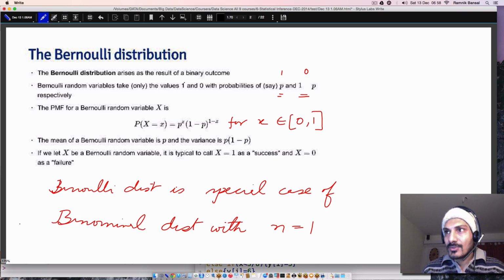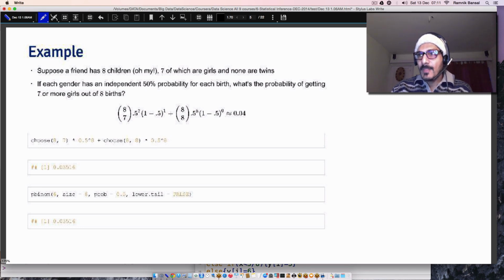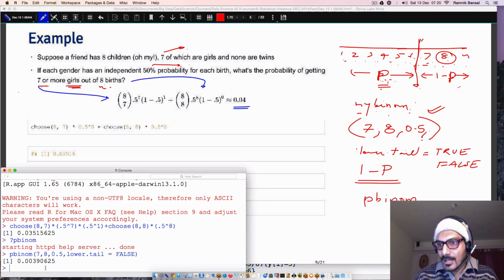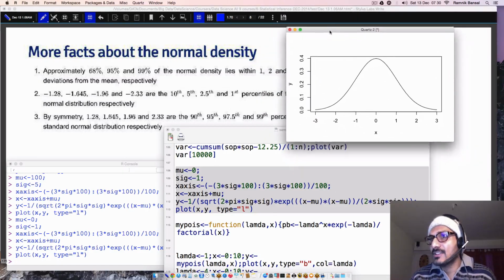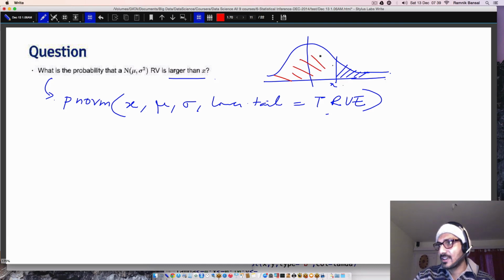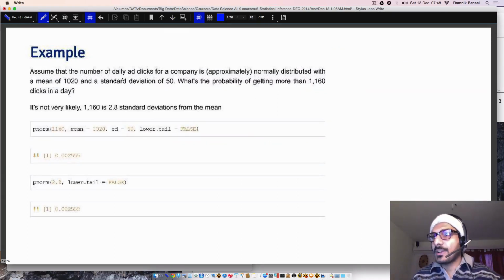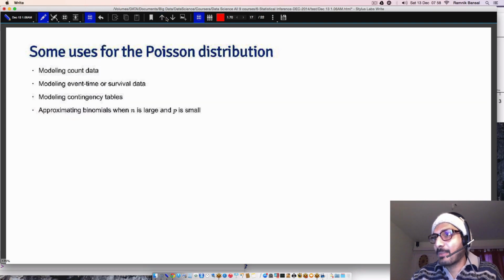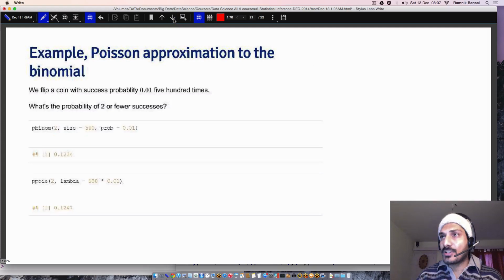SI Week 2 Lecture 3a